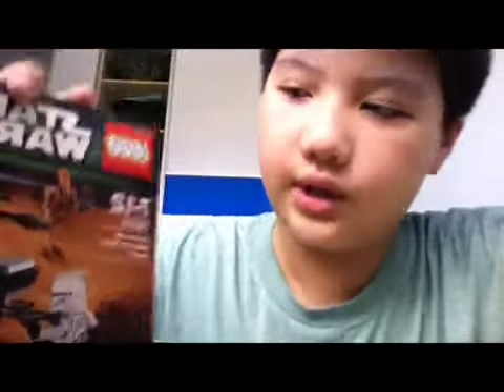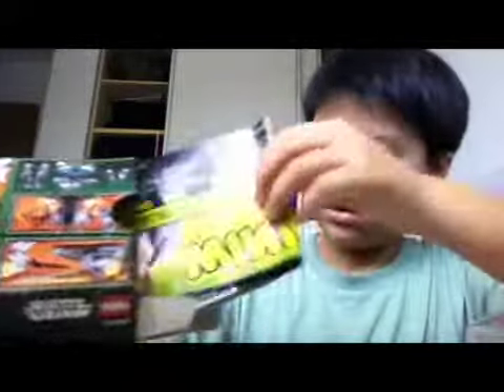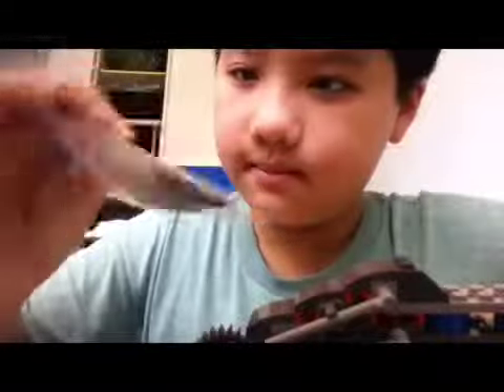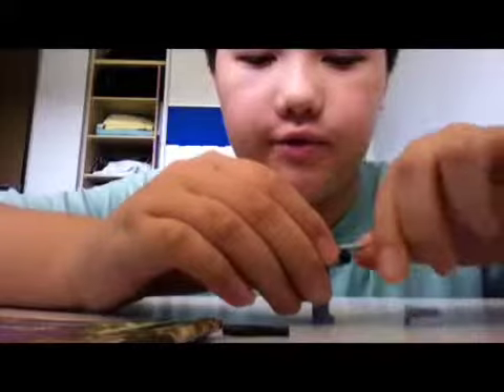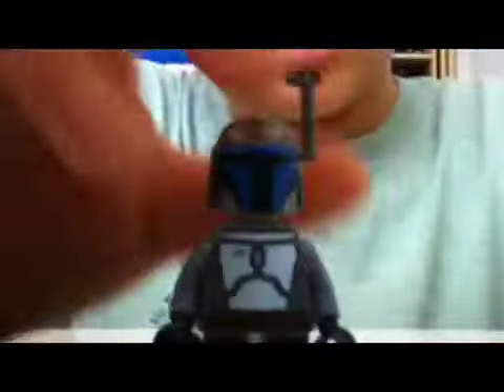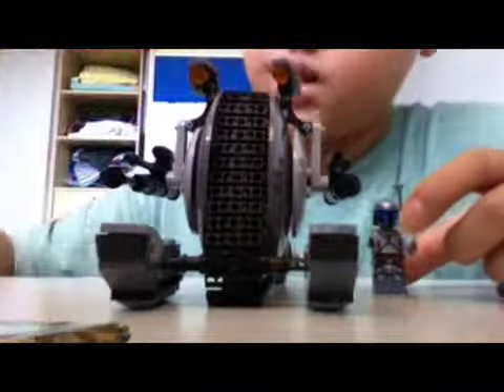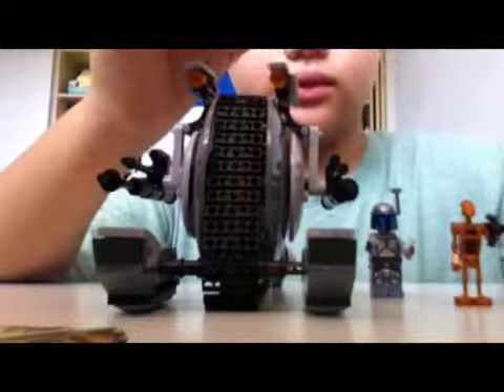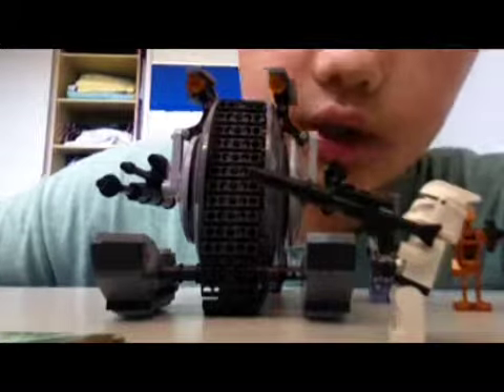Corperate alliance tank droid